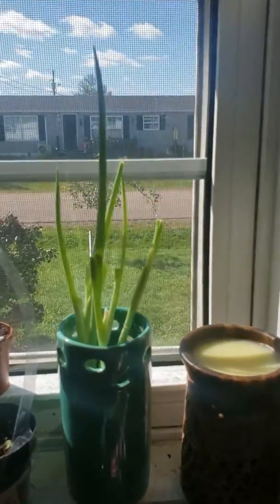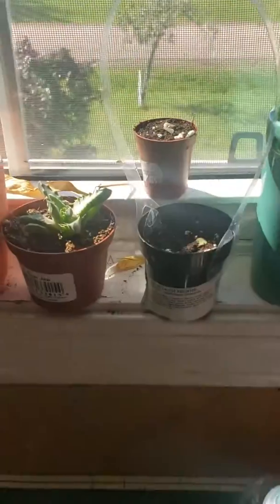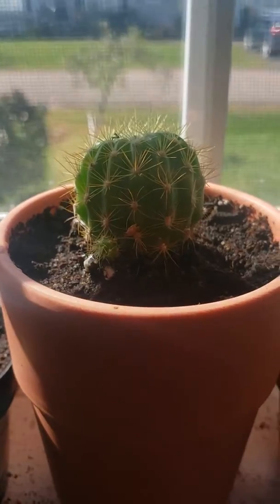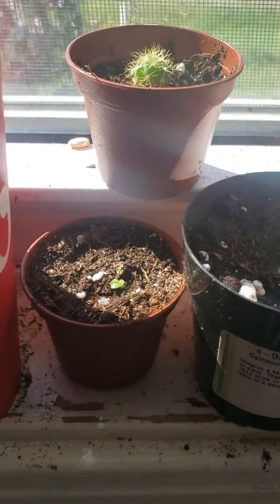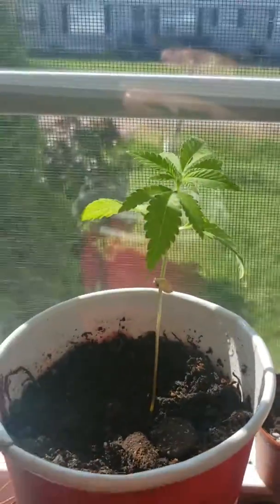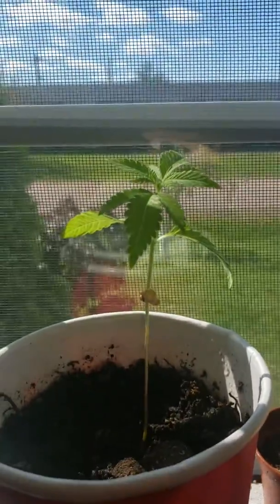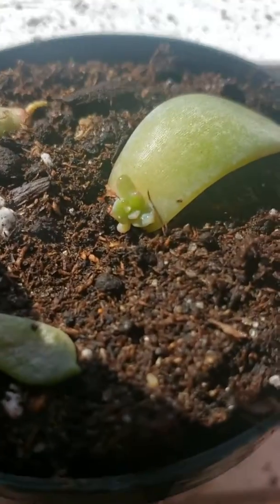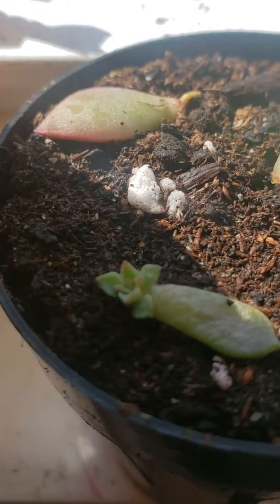Window garden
Different little things on the go !!